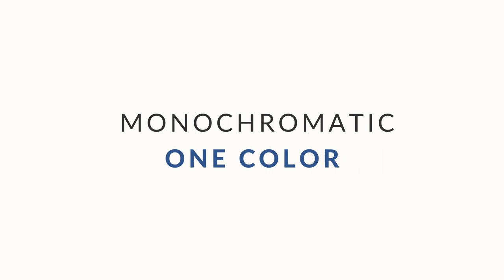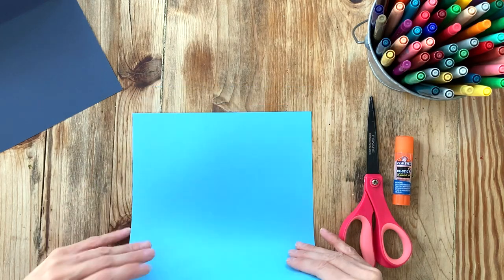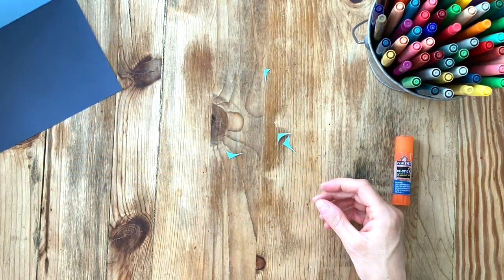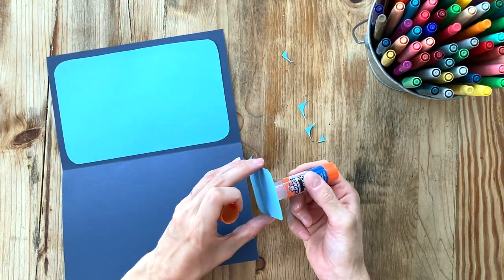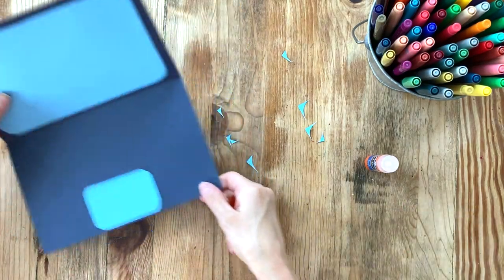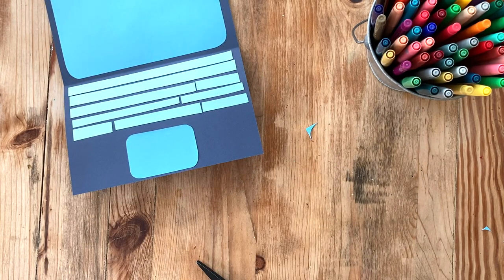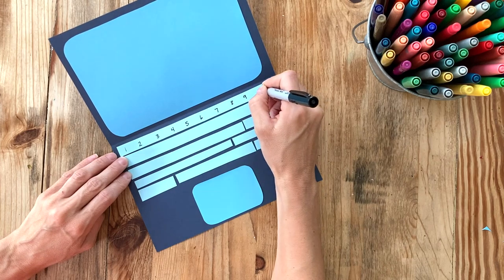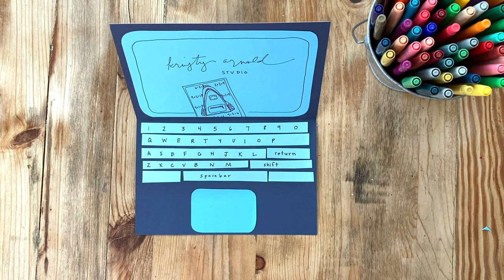Cut-out a Monochromatic Laptop // Art Lessons + Projects for Kids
What's more fun than using paper, glue, and scissors to create a new design? Learn about monochromatic color in this art video for kids, then design and cut-out your very own laptop following the step-by-step demonstration.
My favorite part about this project... there are no mistakes in art! Have fun cutting and designing!

MONOCHROMATIC LAPTOP CUT-OUT

SUPPLIES NEEDED
Colored cardstock or construction paper (3 colors of the same size)
Glue stick
Scissors
Cloth/paper to protect table
*Optional - Colored markers
Need art supplies?
TIME NEEDED
The video is less than 15 minutes, but the actual project may take closer to 30 minutes to complete, especially if your child decides to design and color their screen with markers. Remember, this video can be paused at any point if you need more time to finish a step.
AGE LEVEL
This art lesson + project is for all ages but geared towards the elementary level.
YOUNGER STUDENT OPTION
Cutting with scissors is great practice to improve fine motor skills. For those little hands that tire easily while cutting, take a break, or skip cutting all the keyboard strips and instead only cut one large rectangle. There are no mistakes in art, and it's beautiful to see every unique creation. Keep encouraging those cute, little hands.
PARENT/TEACHER TIP
Vary the laptop size. These would be really cute as miniature laptops. Instead o! beginning with a standard paper size, trim each paper to a 5x7 size prior to starting the project. They'll be cute mini-laptops!